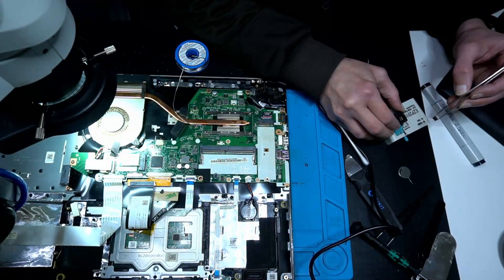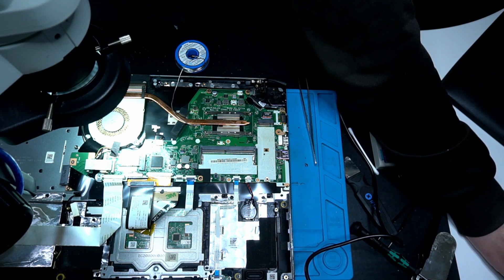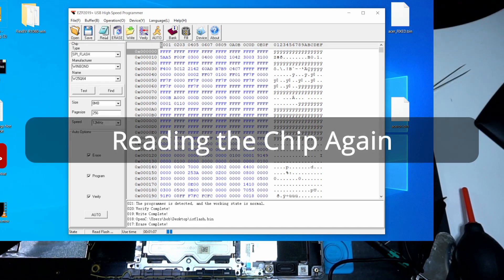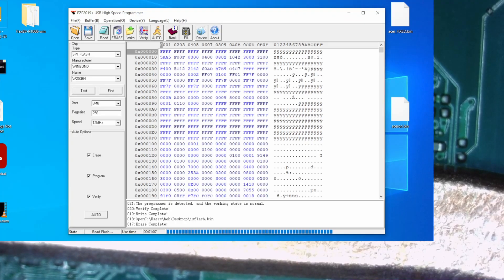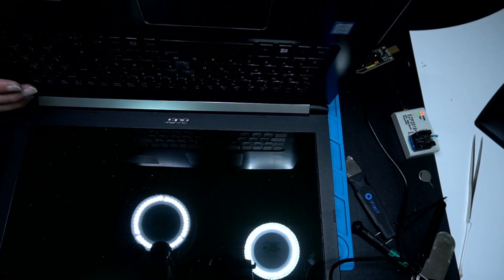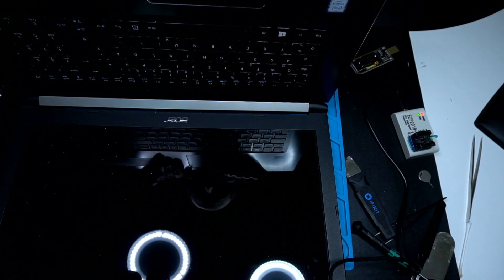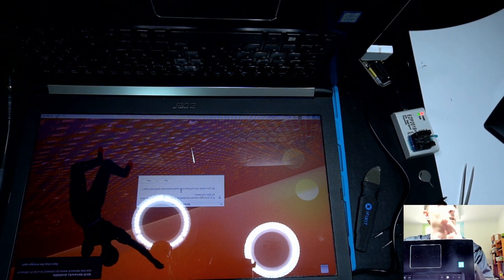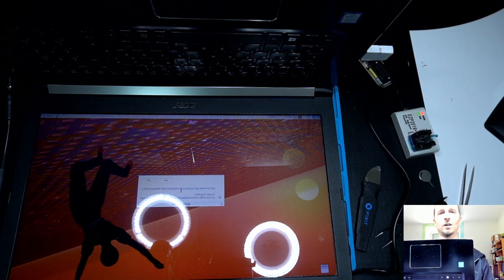How to Reprogram a Bios EASY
Bios Programmer Used EZP2019Plus. Enter Your Current Bios Password?! This is one procedure of desoldering the bios eprom chip and reprogramming it to remove the password from an acer laptop that has been mistakenly set.
In this case the hard drive is also locked, but no important data on it. Bios Programmer: EZP2019Plus

Chip & Boardholders
Tuoli TL-15A